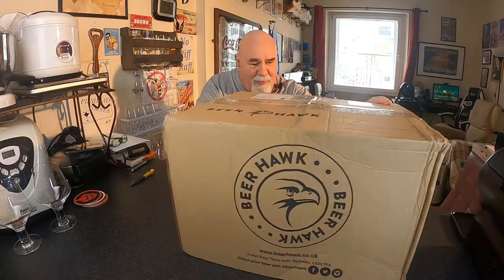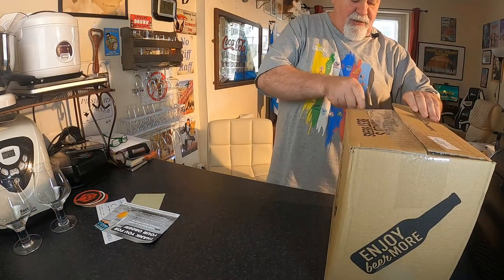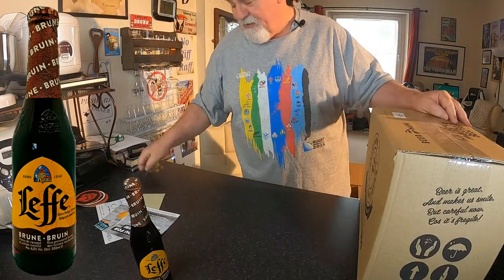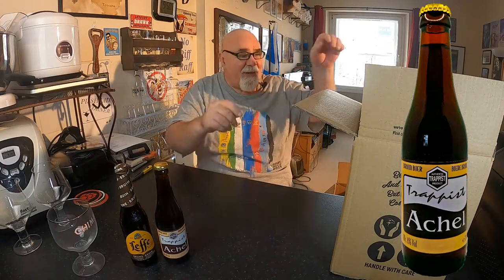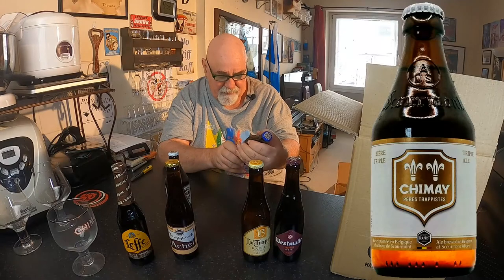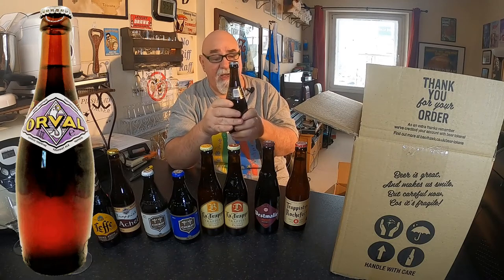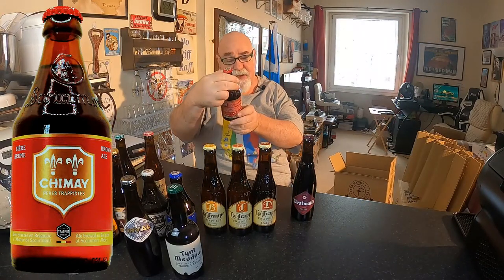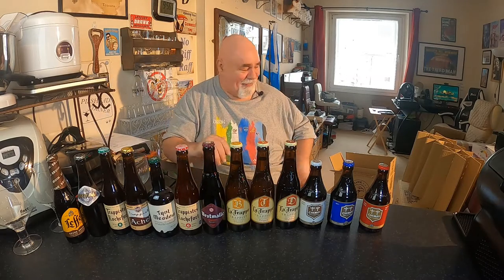Unboxing Trappist and Abbey ales from Beer Hawk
Clueless drinking from Don. Learning how to taste and appreciate craft and other beers.

Bar picture:
Image by David Mark from Pixabay